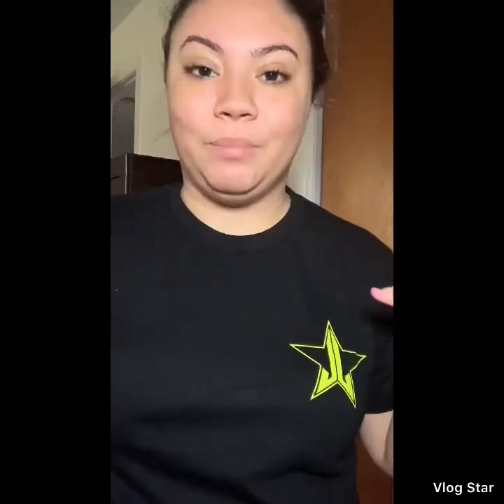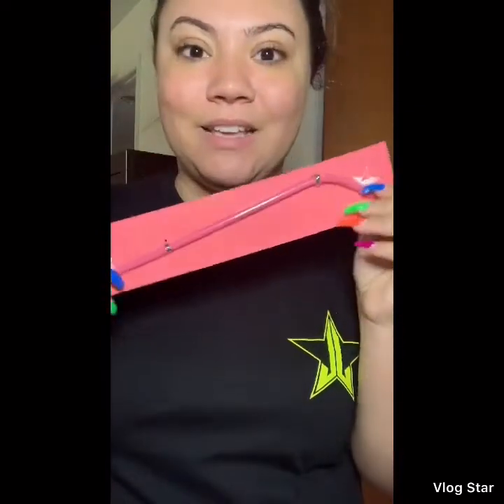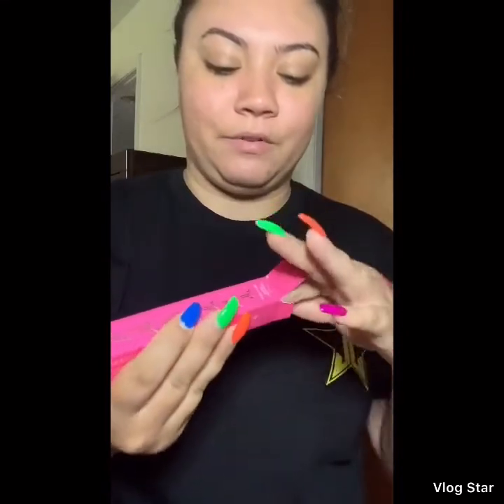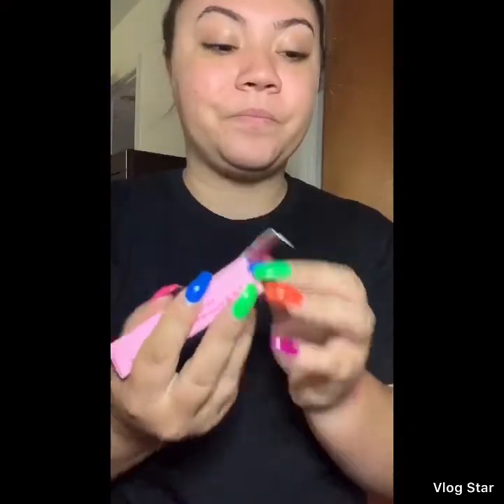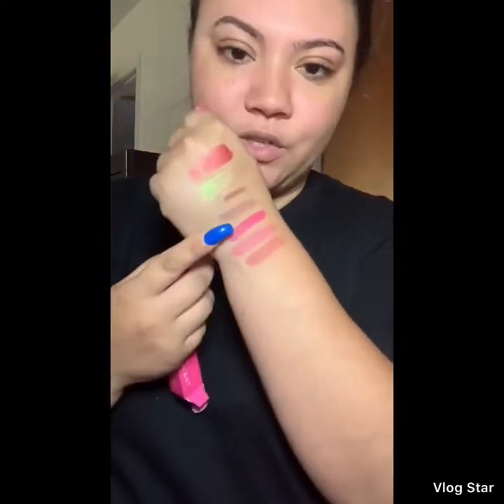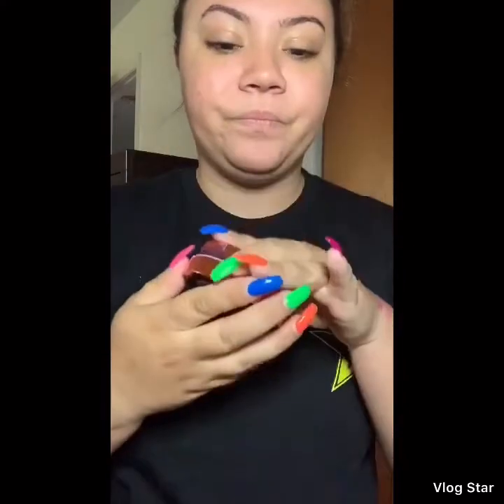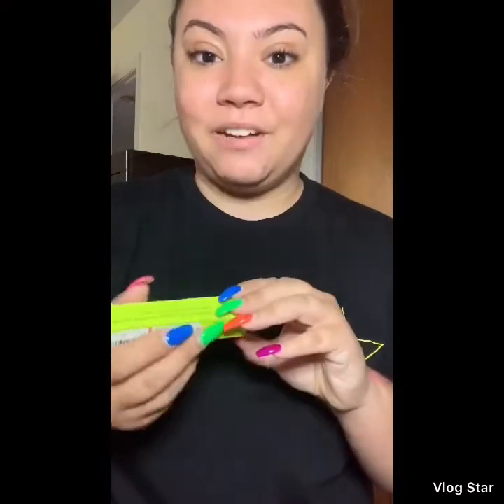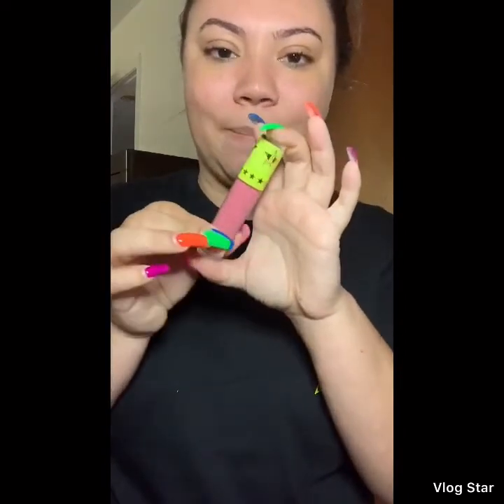Jeffree Star deluxe mystery box! Is it worth it?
I appreciate everyone who watches my videos! I’ll have lots of amazing things coming.

join us to enter the morphe 25L palette being given away!